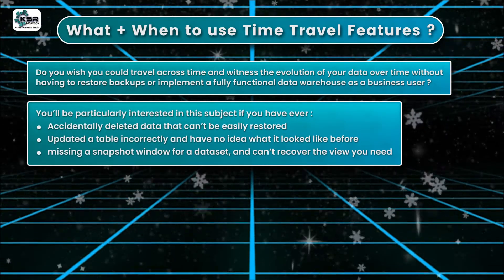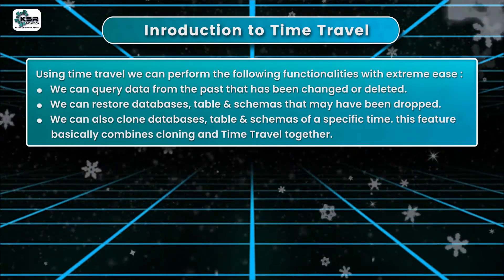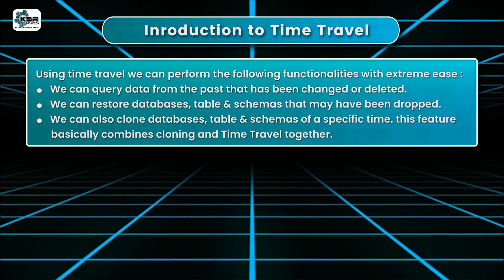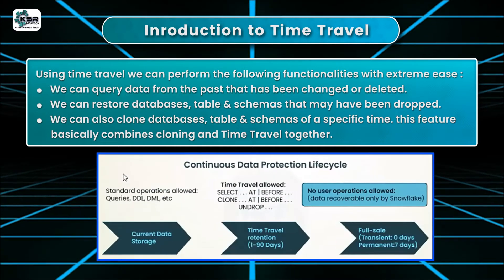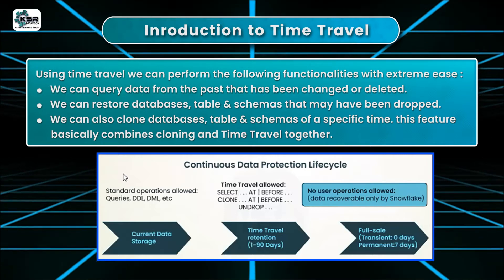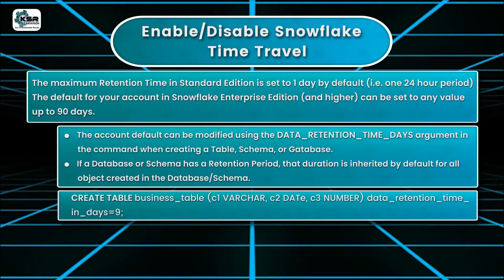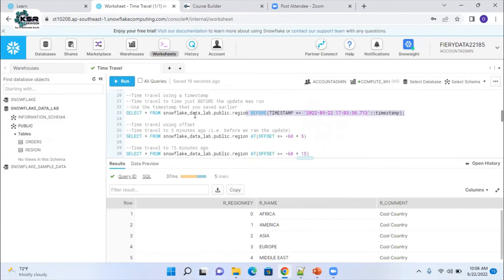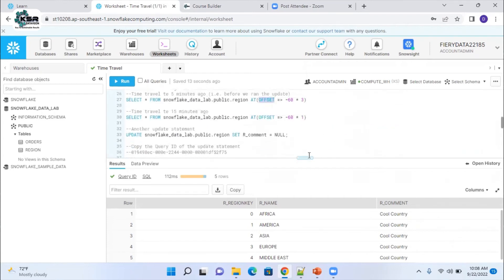Time Travel in Snowflake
This video explores time travel feature of snowflake. Time travel lets developers look back in time for the changes in database and restore the prior versions of objects like database, schema or tables.

Attend Demo on 2nd oct:

Head-start your IT career with Low coding technologies like Snowflake Data warehousing platform under the mentorship of industry leaders through Live Master Class on 2nd October 2022.

Don’t Miss Your Chance to Shape Your Career - Start Today & Become Expert in Days.

attend Online Live Master Class on 2nd Oct , 6:00 PM ( IST) 2022

1. 24*7 Life time Access & Support
2. Flexible Class Schedule
3. 100 % Job Guarantee
4. Mentors with +14 yrs
5. Industry Oriented Course ware
6. Life time free Course Upgrade